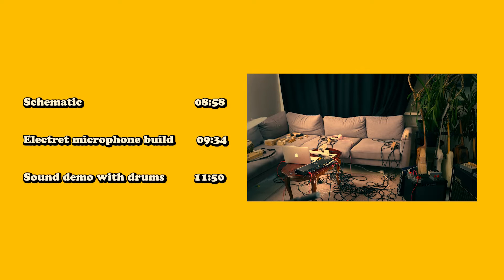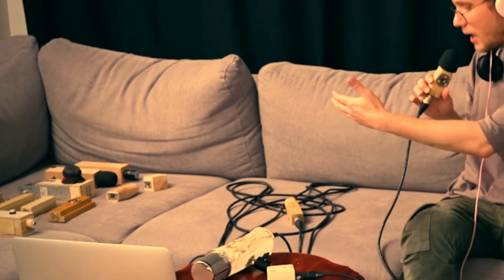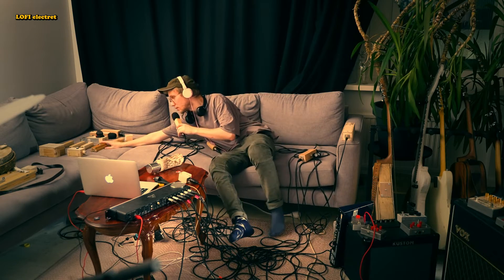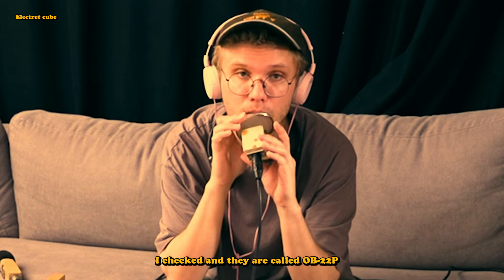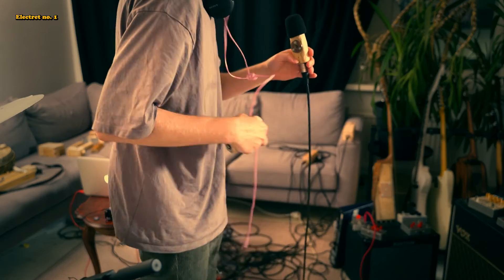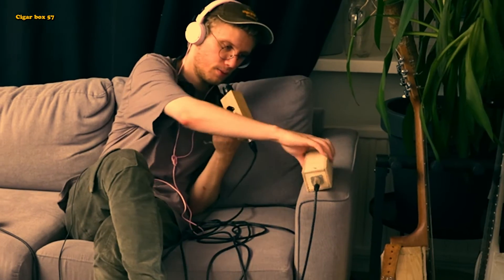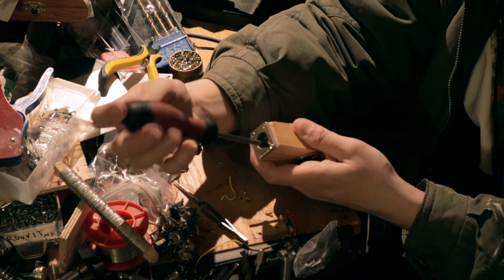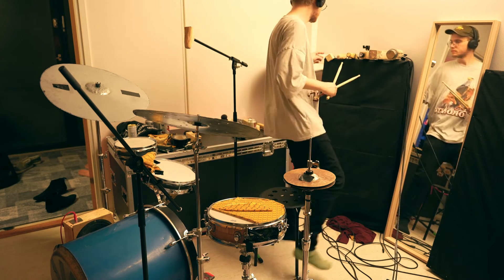super simple DIY electret condenser microphone (phantom powered) + DIY microphone shootout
Hey! I built myself  some simple condenser mics and thought I would make a comparison video between my different DIY microphones.

The electret mics sound really good considering how simple and cheap they are! You can search "electret capsule" on eBay and get these capsules for like 1-2 euros for 10pcs.

For some reason I've rarely seen phantom powered electret microphone circuits online and I hate having to use batteries or power supplies in microphones!

Thanks bye! ❤️